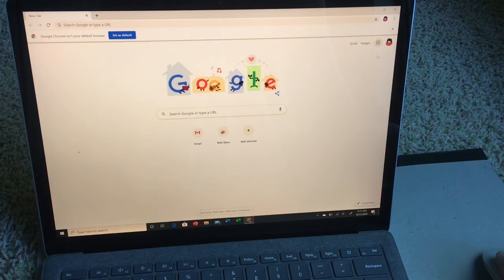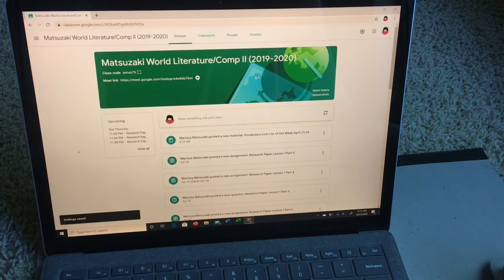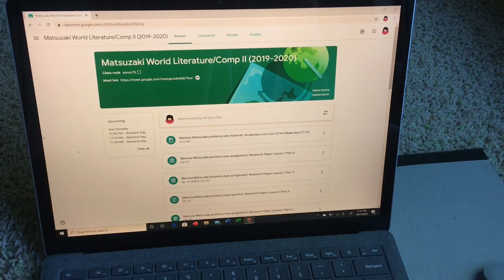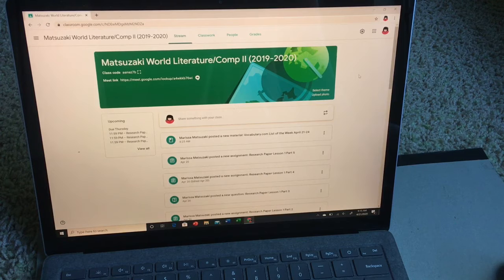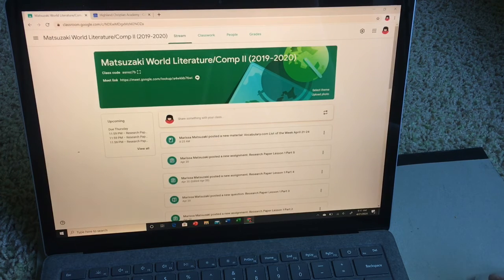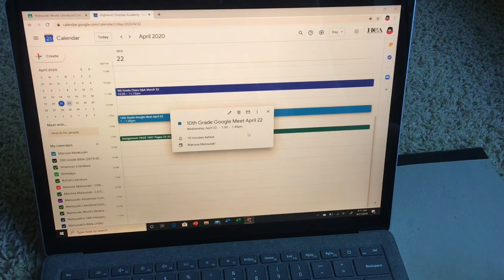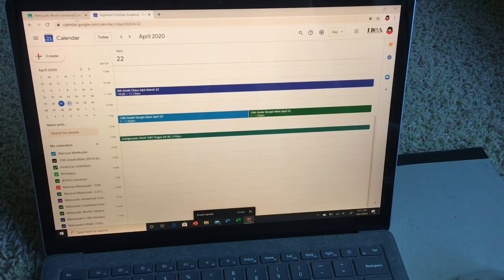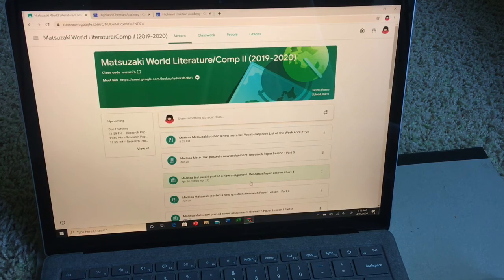How to set up a video conference in Google Classroom